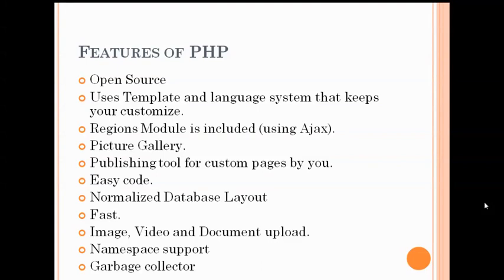PHP Part 5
Upto Features of PHP